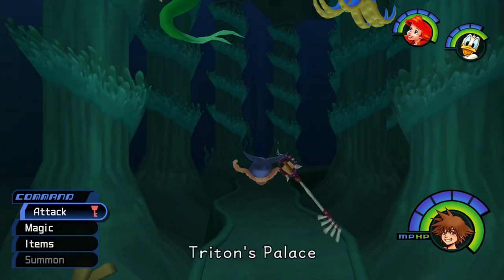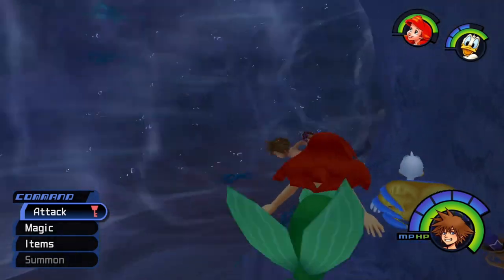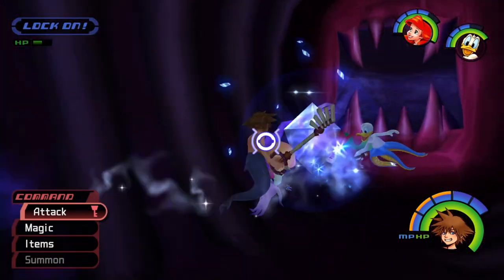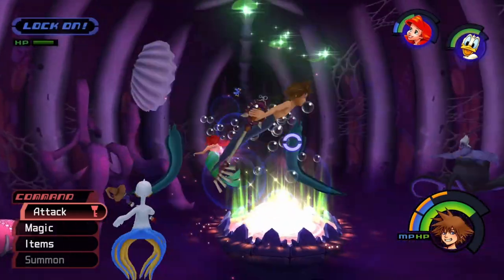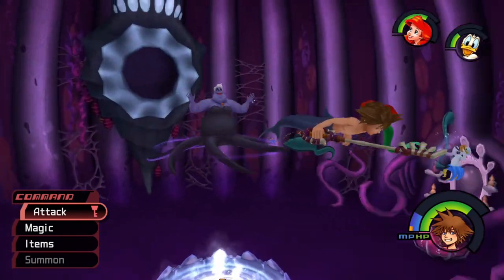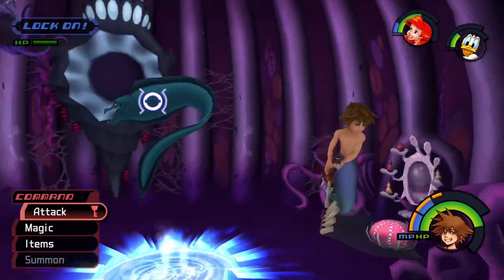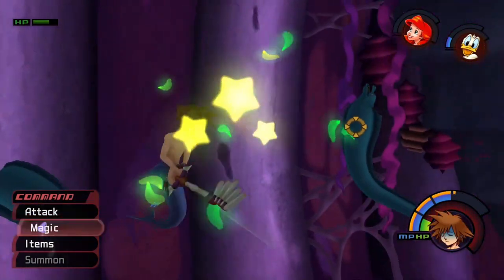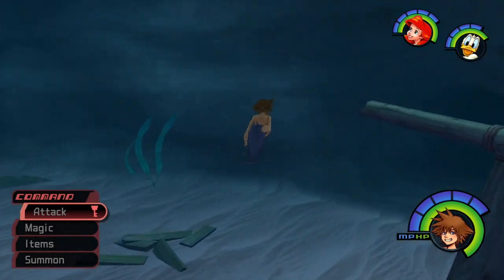Stirring the Pot | Kingdom Hearts Blind Playthrough Episode 22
Thanks for checking out my Kingdom Hearts 1.5 Final Mix playthrough video!

Game Info: Kingdom Hearts is a 2002 action role-playing video game developed by Square for the PlayStation 2 video game console. It is the first game in the Kingdom Hearts series and is the result of a collaboration between Square and The Walt Disney Company. An expanded re-release of the game featuring new and additional content, Kingdom Hearts Final Mix, was released exclusively in Japan in December 2002. The Final Mix version of the game was later remastered in high definition and released globally as a part of the Kingdom Hearts HD 1.5 Remix collection for the PlayStation 3, PlayStation 4, Xbox One, Microsoft Windows, and Nintendo Switch.